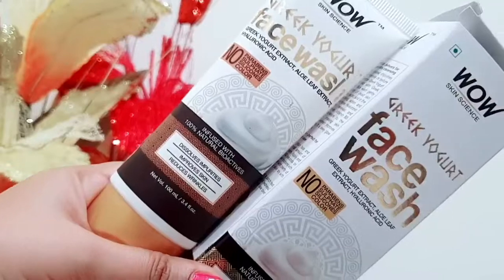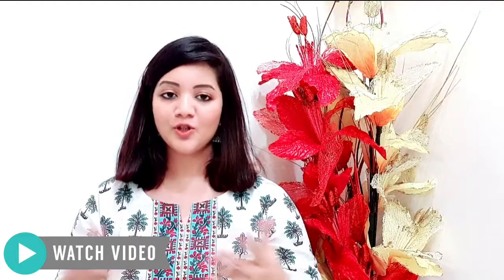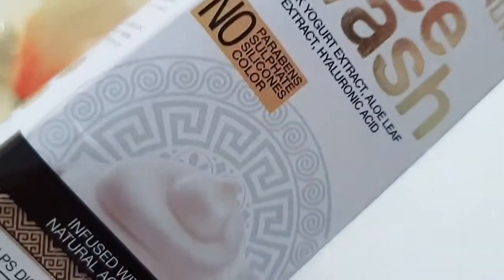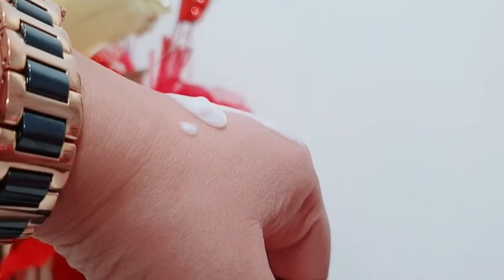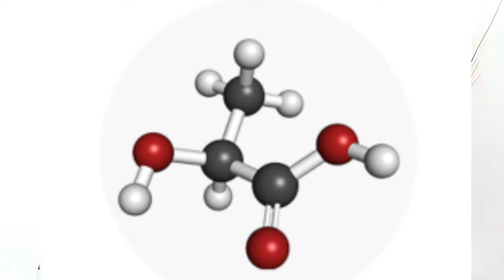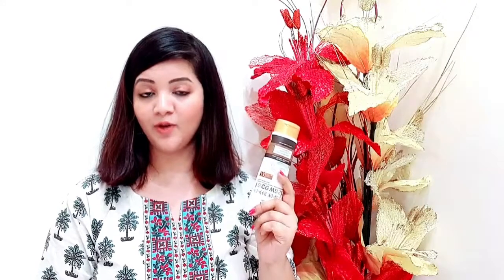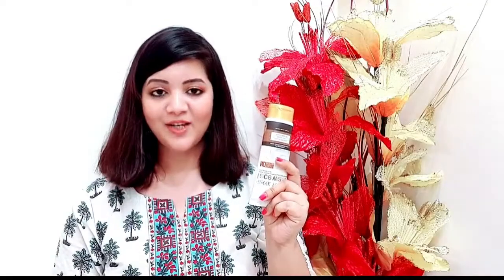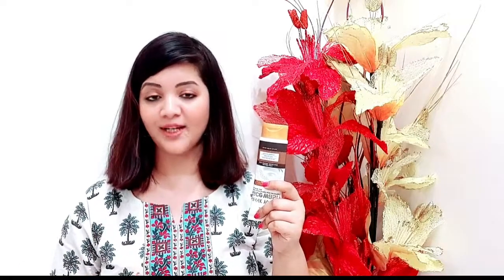Wow Greek yogurt facewash|No paraben no sulphate |honest reviews| beauty&Health secrets by neha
Hello everyone
Watch my new video.it is all about greet yogurt facewash.
WOW Skin Science Greek Yogurt Face Wash helps clear away skin-dulling layer of dead skin cells. The wash has a gentle exfoliating action that helps reveal bright and fresh layer of skin.

Beauty&Health secrets by neha

For any query you can DM

Love
Xoxo